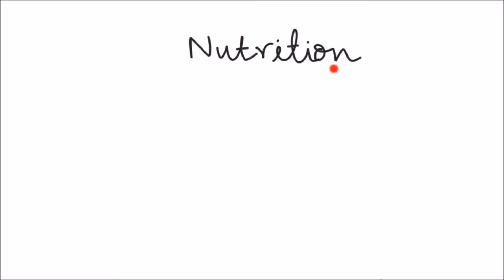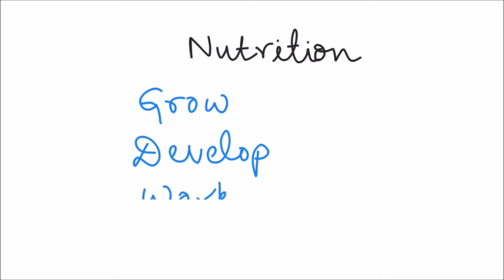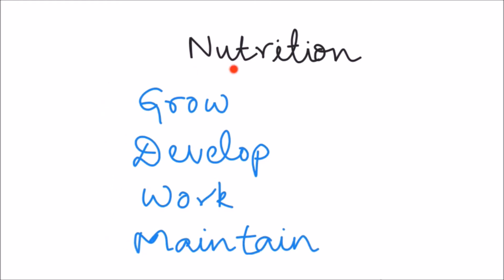Class 10 Life Processes | 6.2 | Nutrition